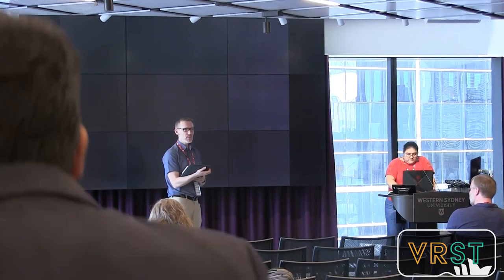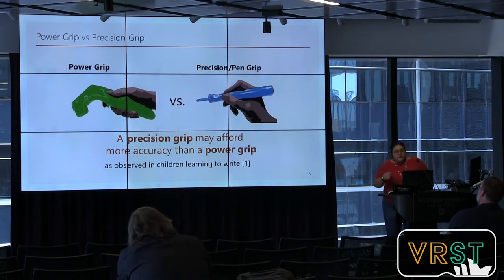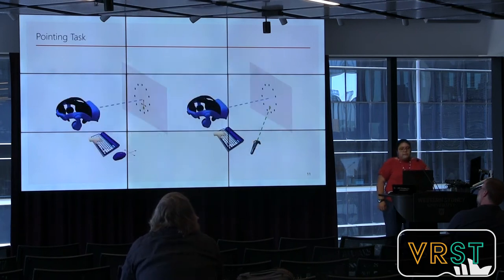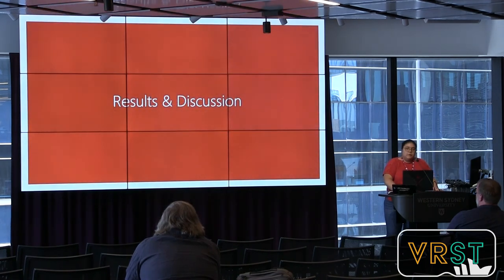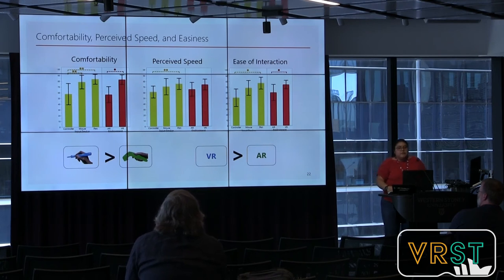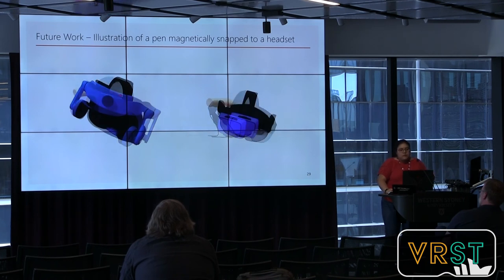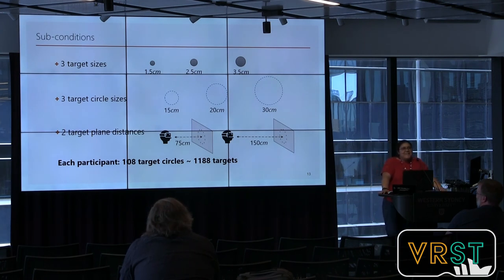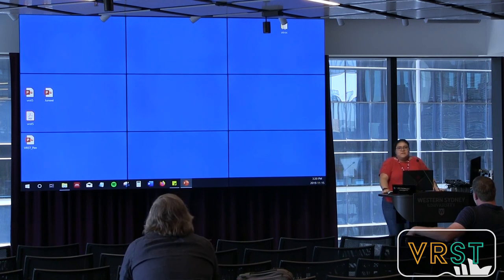VRST 2019 - A Comparison of Input Devices for Selection in Virtual and Augmented Reality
25th ACM Symposium on Virtual Reality Software and Technology

Papers Session: Selection
Chair: J. Andreas Bærentzen

Is the Pen Mightier than the Controller? A Comparison of Input Devices for Selection in Virtual and Augmented Reality
With Duc-Minh Pham and Wolfgang Stuerzlinger